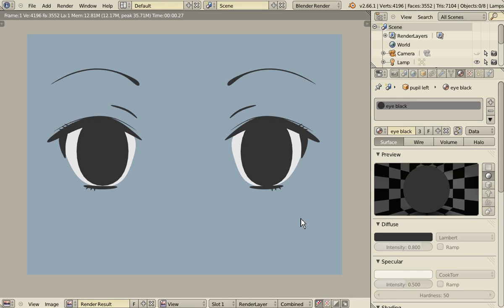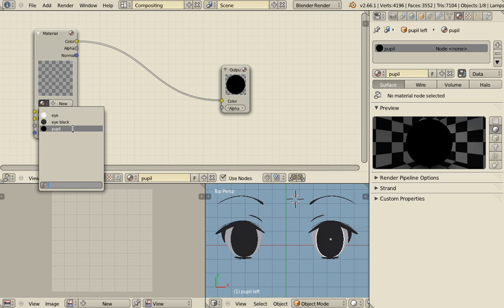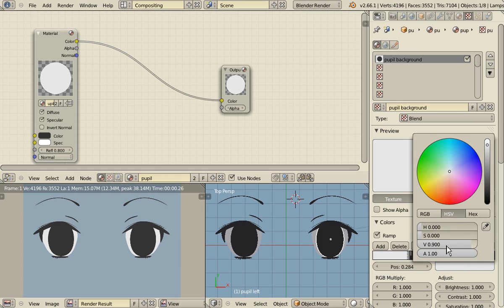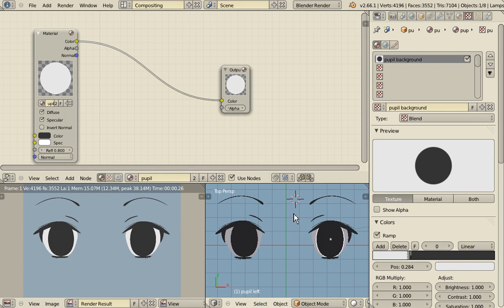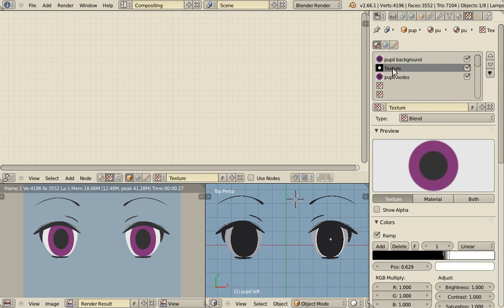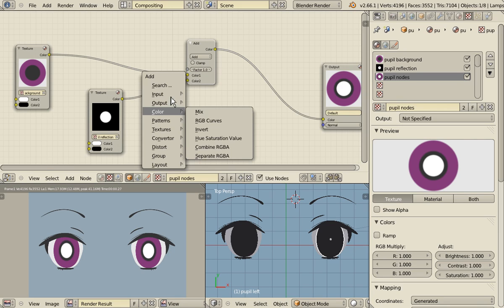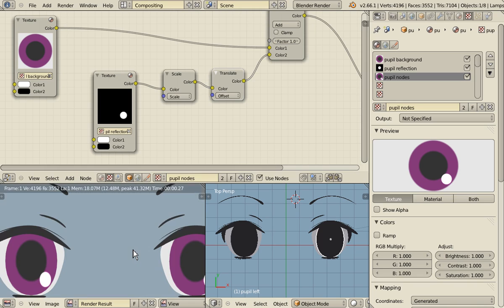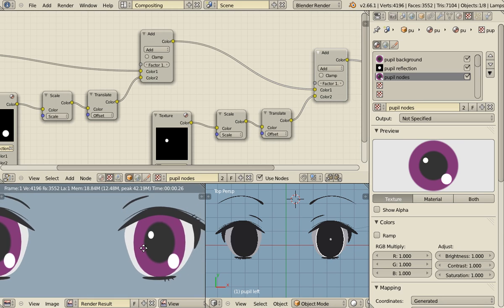How To Create Female Manga Eyes in Blender - Part 3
In the 3rd part of this tutorial series, we texture the pupils, to give them some colors.

The software used is the free and powerful Blender 3D.

Up next: we will give expressions to the eyes, ready for animation